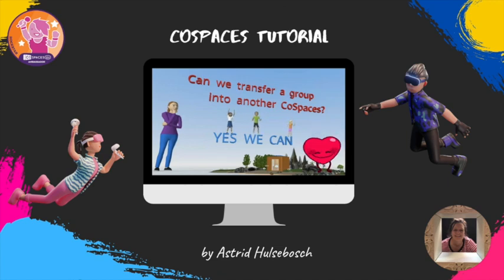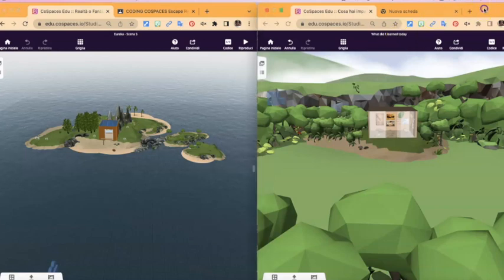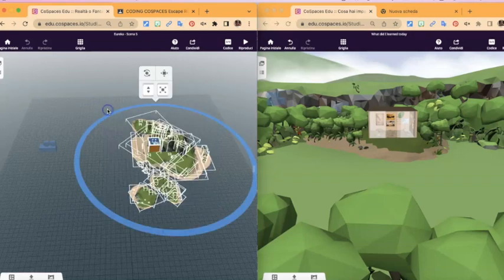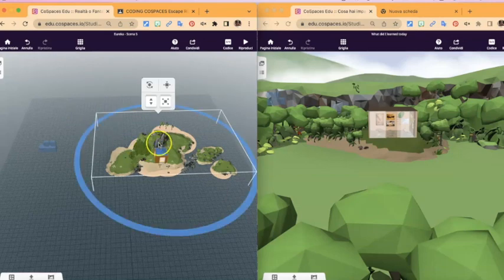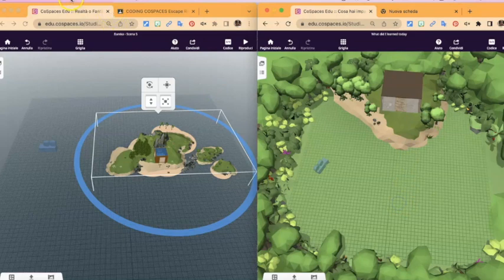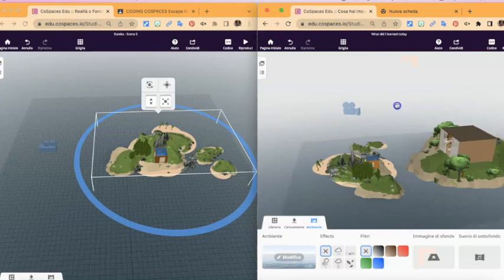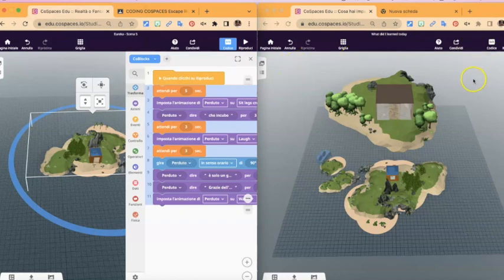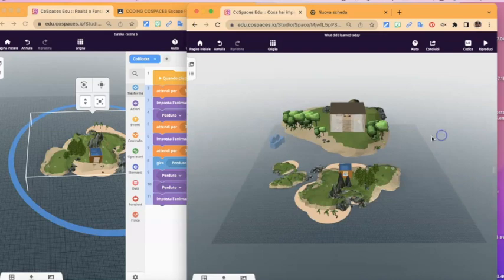How can I copy different elements from one CoSpaces to another?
CoSpaces Tutorial : Can I copy an elements, groups etc. from one CoSpaces to another? Yes you can! Attribution suggestions: @Salazaar Stenvaag  &   @techleap